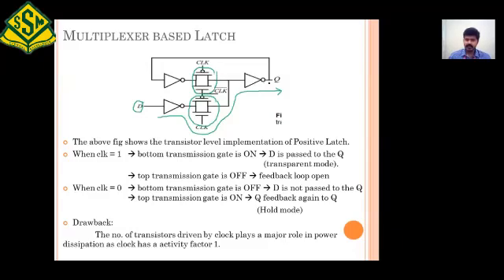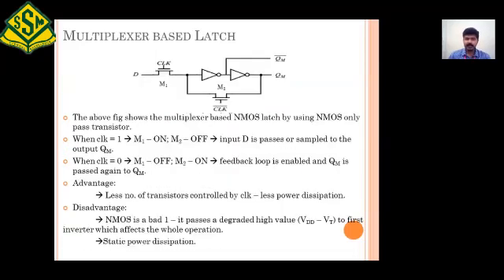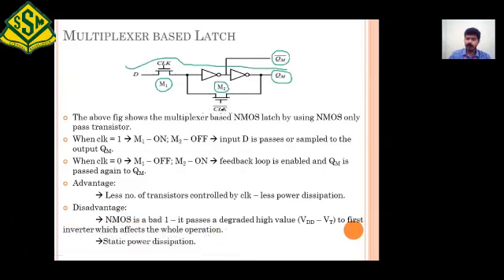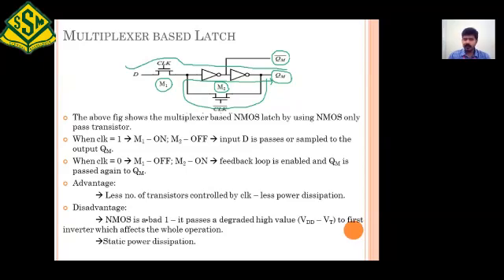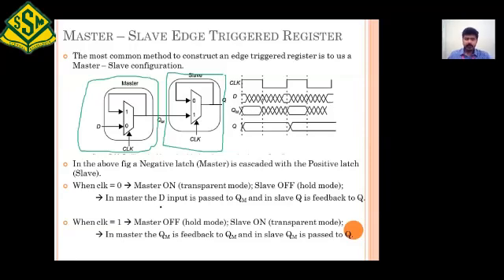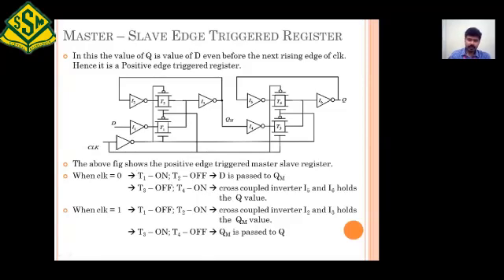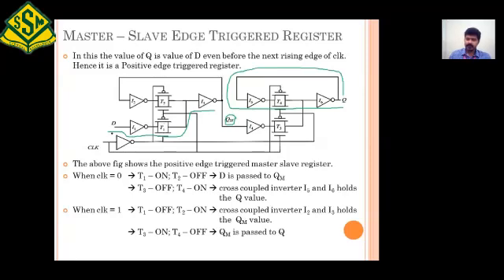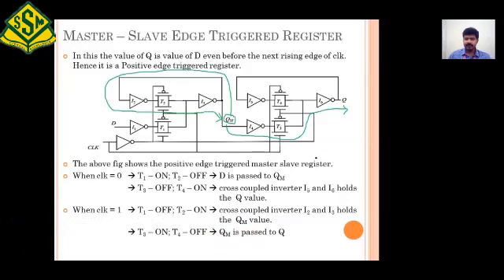VLSI design - Multiplexer Latches and Register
Combinational logic circuits that were described earlier have the property that the output
of a logic block is only a function of the current input values, assuming that enough time
has elapsed for the logic gates to settle. Yet virtually all useful systems require storage of
state information, leading to another class of circuits called sequential logic circuits. In
these circuits, the output not only depends upon the current values of the inputs, but also
upon preceding input values. In other words, a sequential circuit remembers some of the
past history of the system—it has memory.